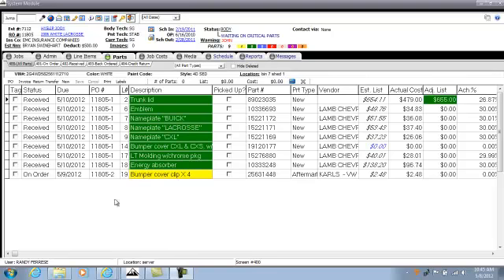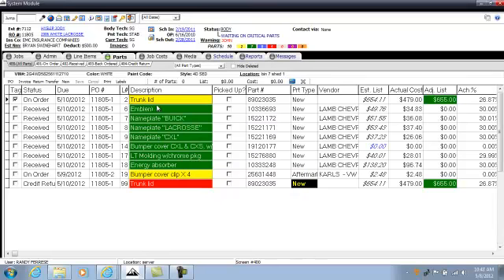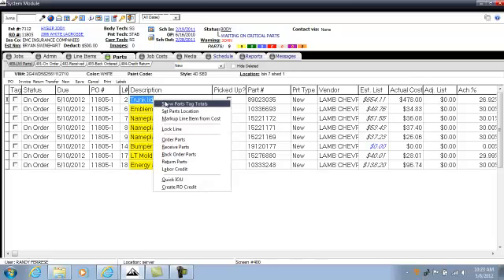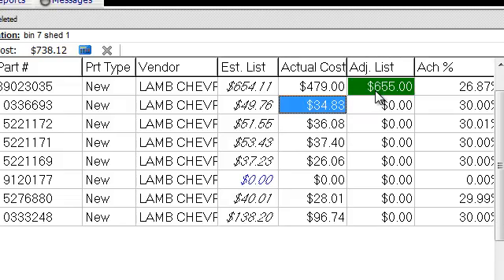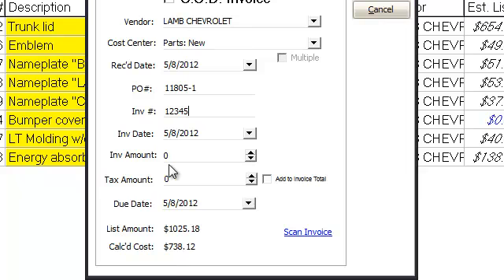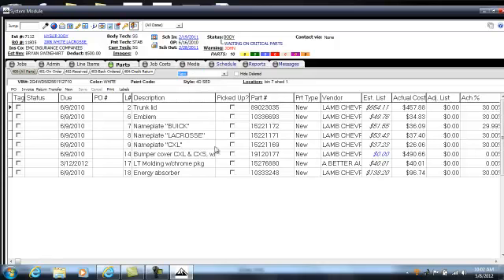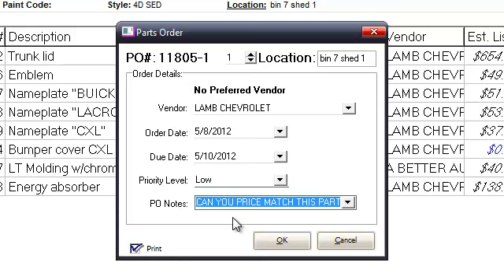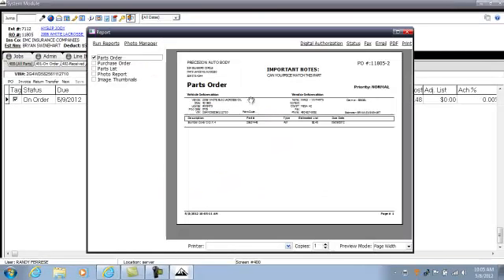CREDIT RETURN IN SUMMIT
STEP BY STEP CREDIT RETURN IN SUMMIT